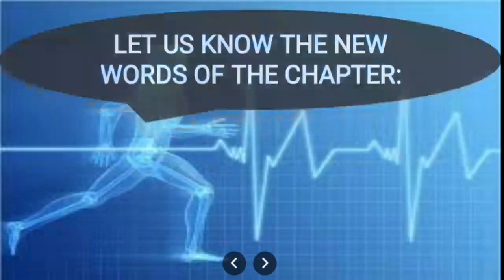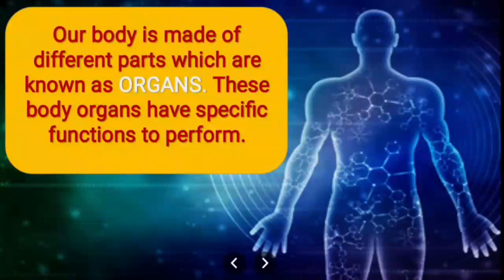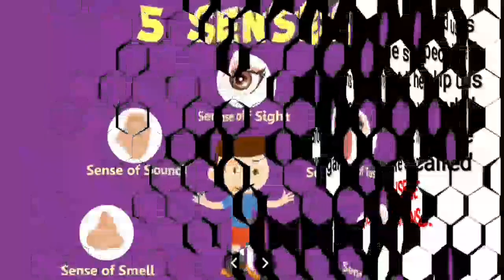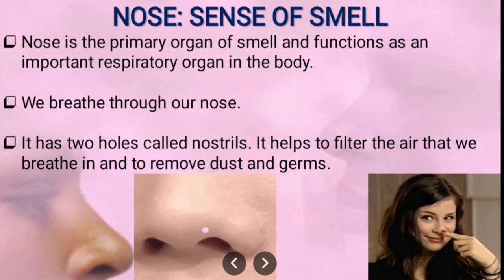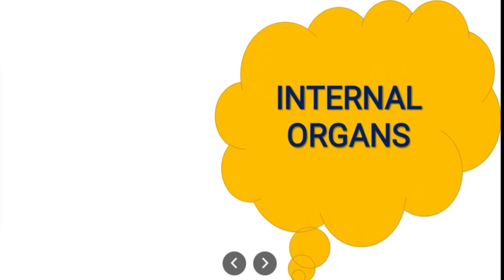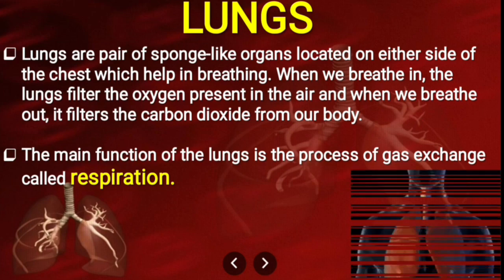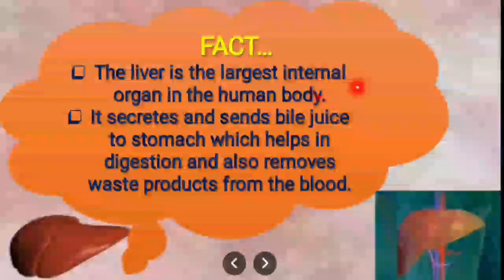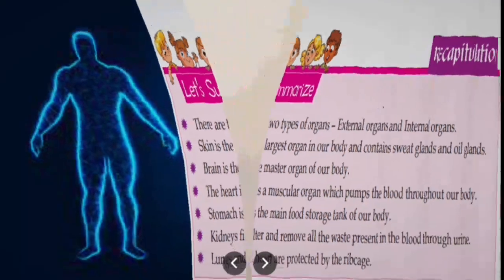Class 4 Ch 5 Human organs and their functions